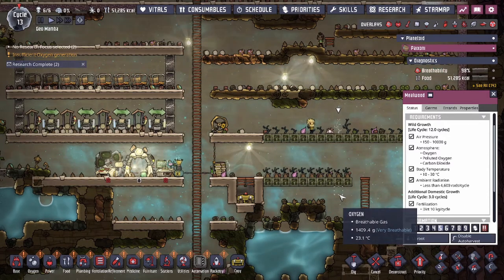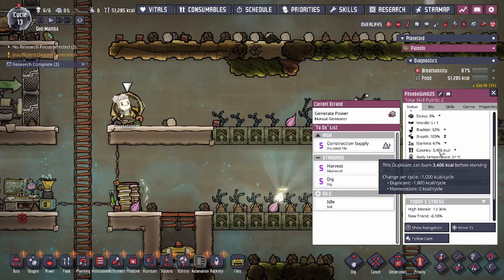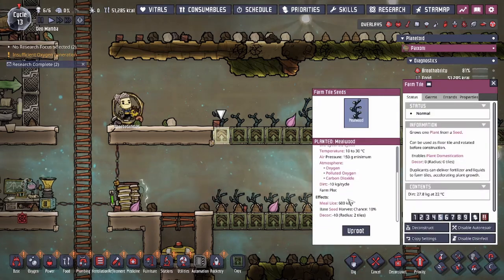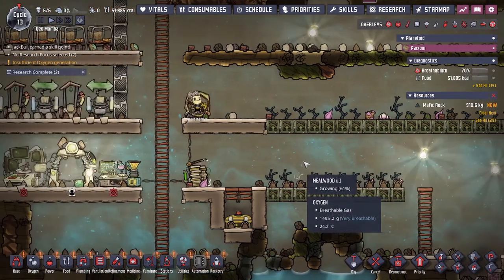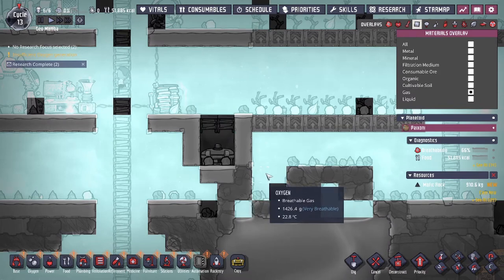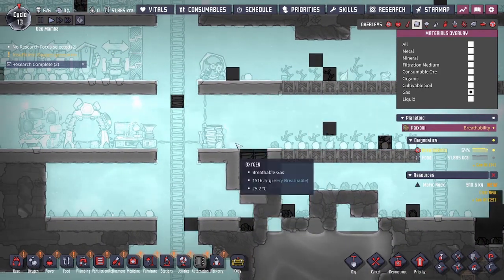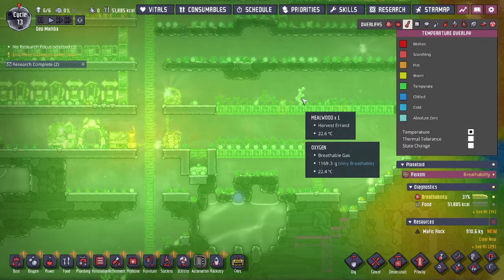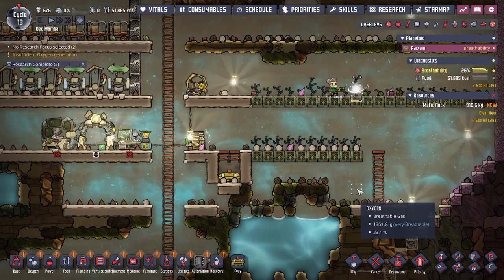Early Game Food Basics - Oxygen Not Included Basics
Early game food source and preservation for a colony just starting off. Goes into why we do what we do.

0:00 Introduction
0:20 Mealwood
0:48 Balance
2:05 Sterile Atmos